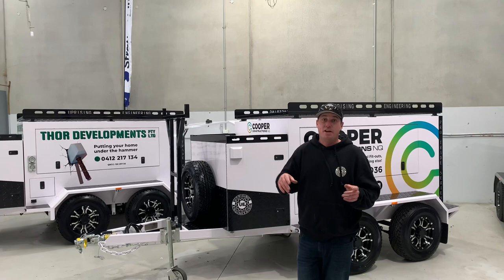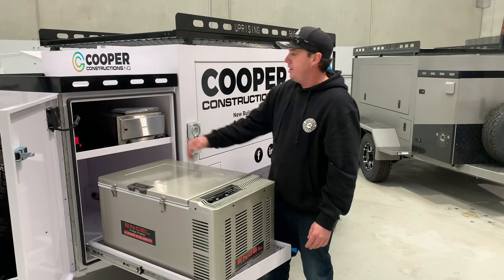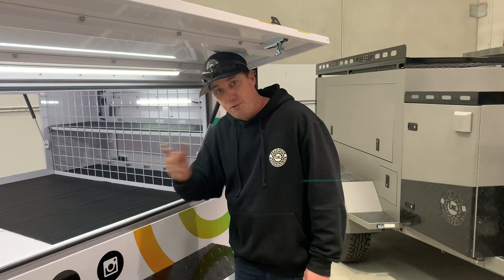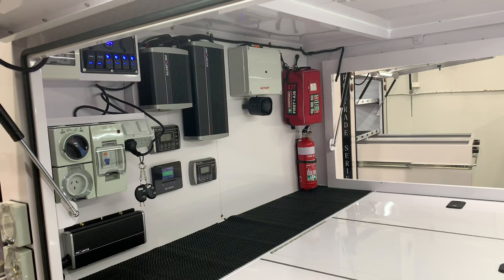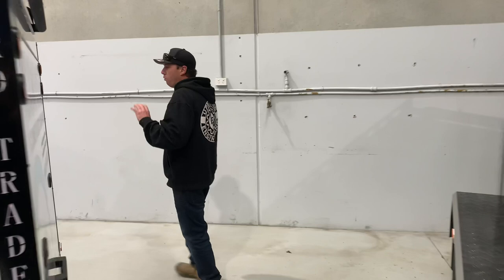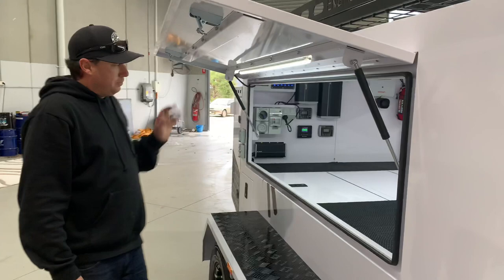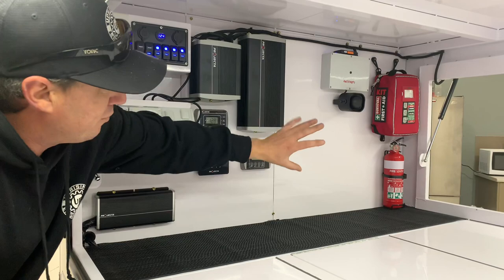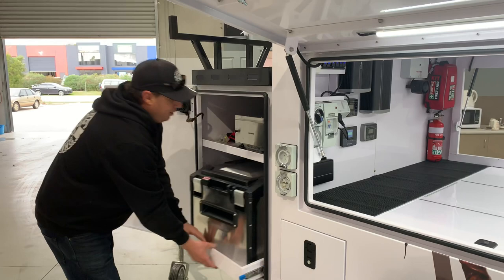Best tradesman trailers in Australia- Pro Trade Series- uprising Engineering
Envy package fit outs